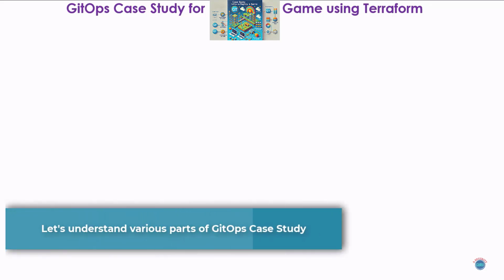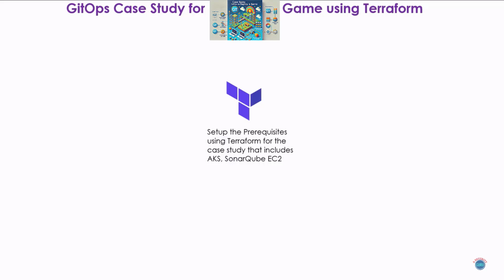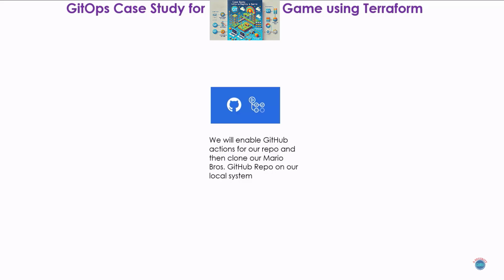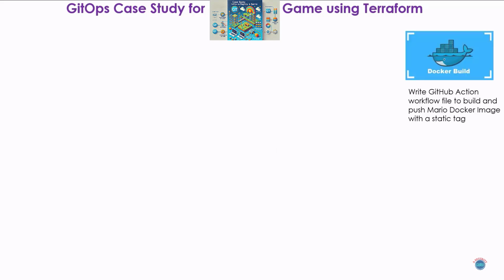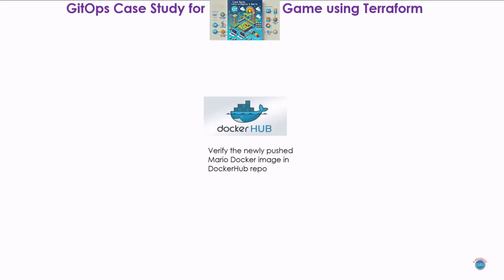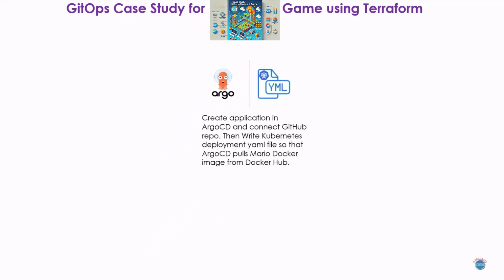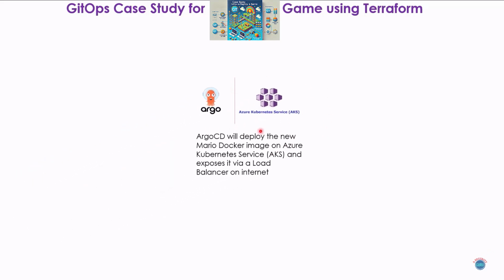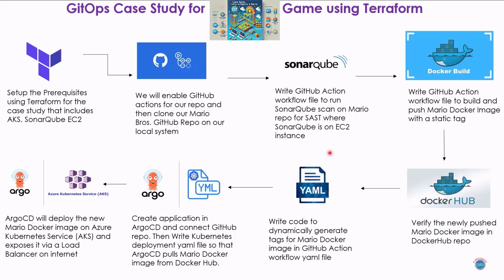🚀 GitOps Case Study: Terraform AKS & EC2 | DevSecOps CI/CD Pipeline with GitHub Actions & ArgoCD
In this GitOps case study, we walk through the end-to-end implementation of a secure DevSecOps pipeline, covering infrastructure provisioning, security scanning, and automated deployment.

✅ Infrastructure Setup: Deploy Azure Kubernetes Service (AKS) & EC2 using Terraform
✅ DevSecOps Pipeline: Implement a GitHub Actions workflow with:

Container Security Scan (Trivy/Anchore)
SonarQube Code Quality & Security Scan (running on EC2)
✅ GitOps Deployment: ArgoCD automates application deployment on AKS
✅ End-to-End Workflow: From code commit to secure & automated production release
💡 Perfect for: DevOps, DevSecOps, Cloud Engineers, and Security Enthusiasts who want to learn practical GitOps implementation.

🚀 Watch till the end to see the complete CI/CD pipeline in action!